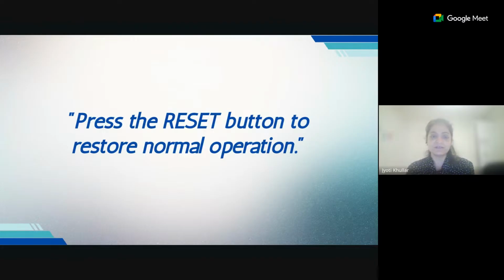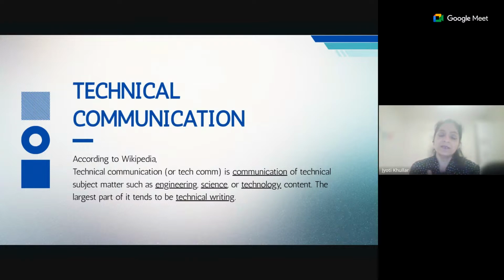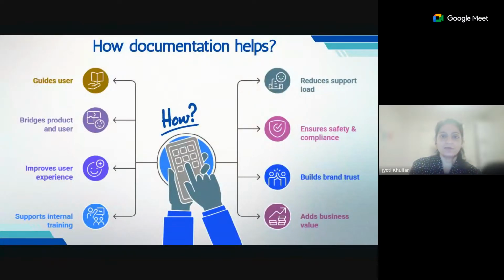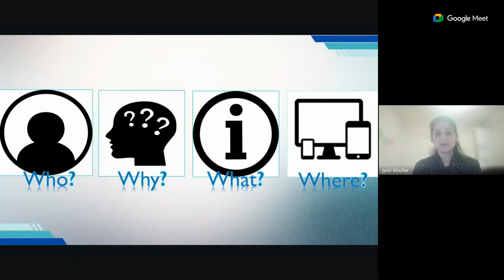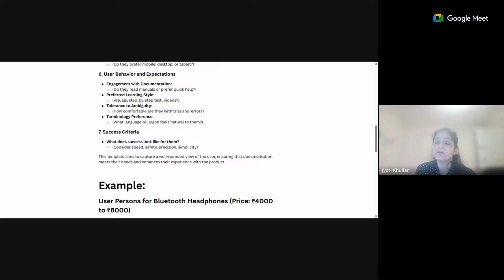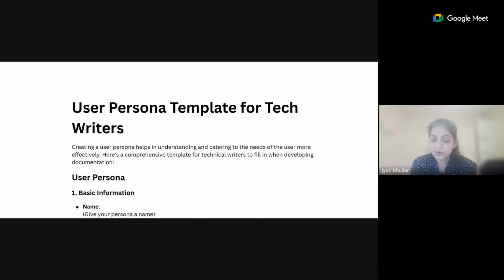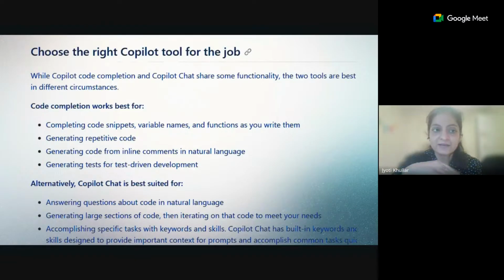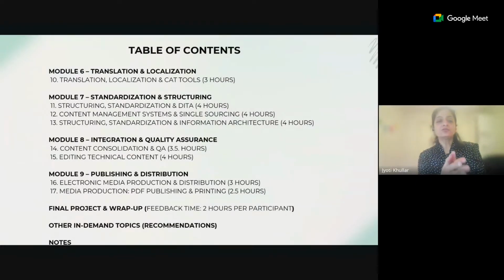Technical Writing Session - Day1